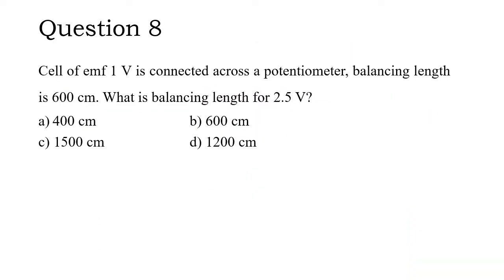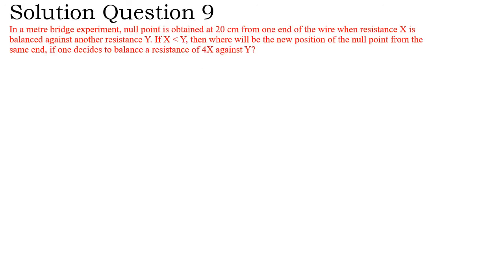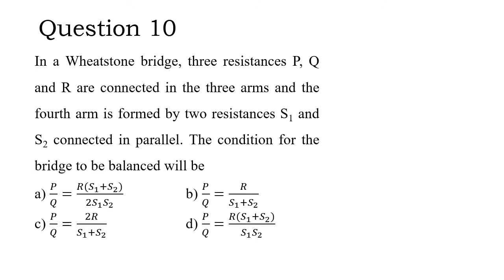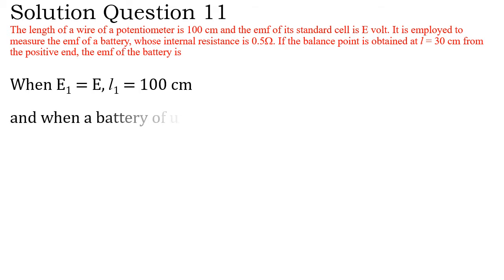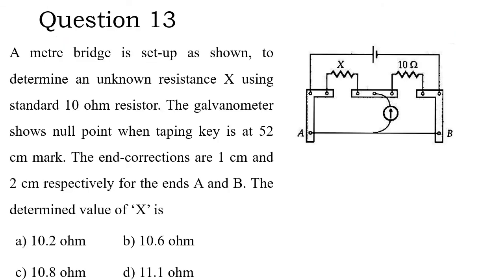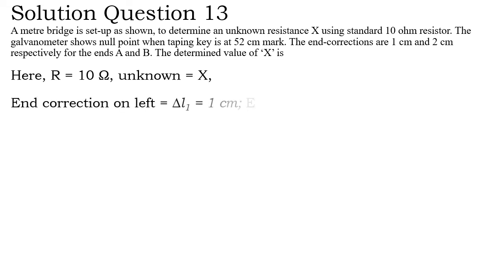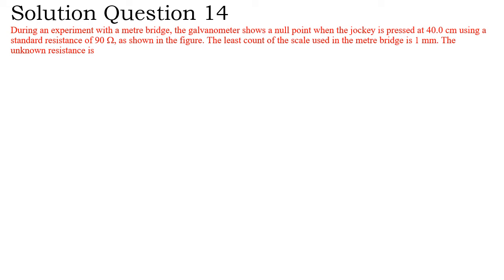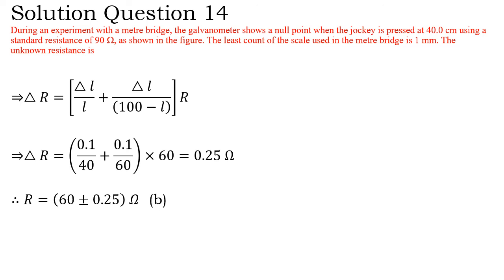JEE/NEET/KCET Discussions: Electrical Measurements Session 2 by Uttam sir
Solutions to questions 8 to 14